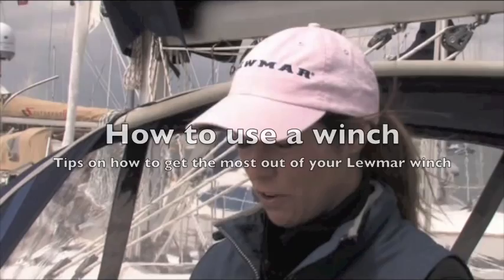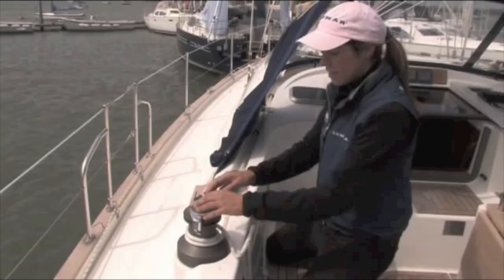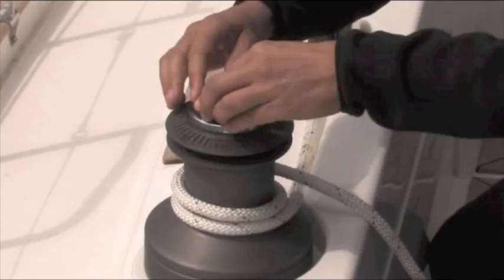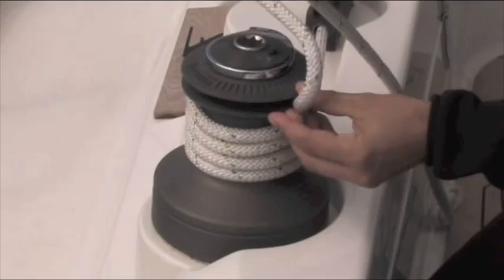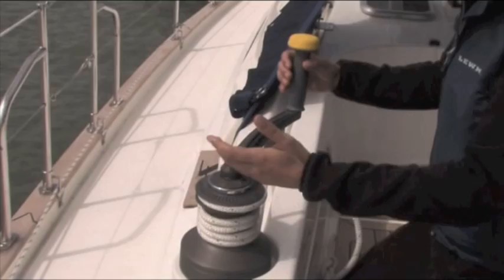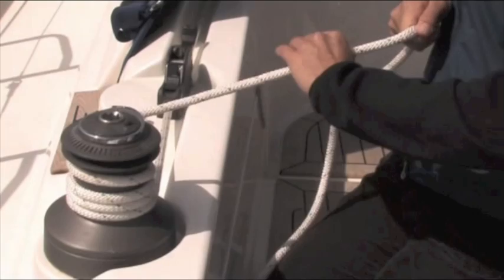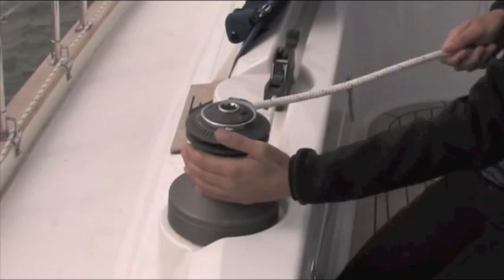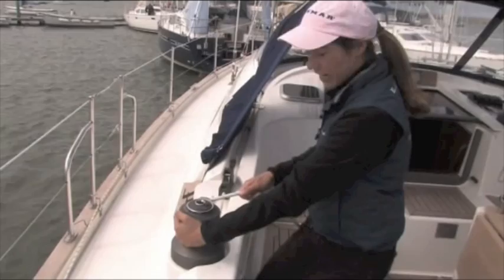How to use a winch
Lia Ditton shares some top tips on how to get the most out of your Lewmar winch with safety in mind.